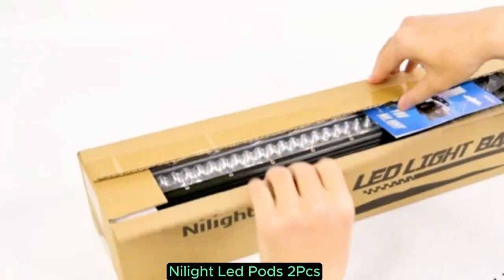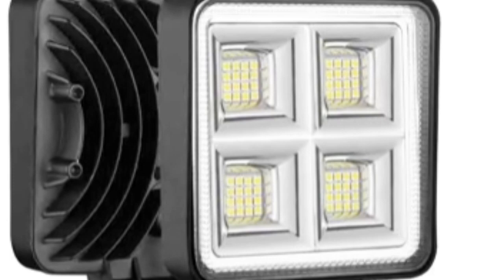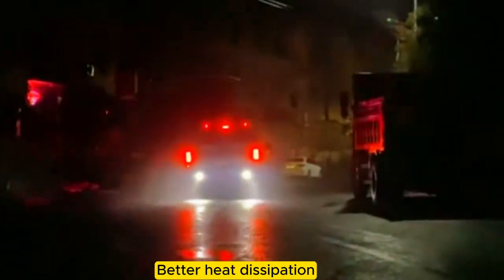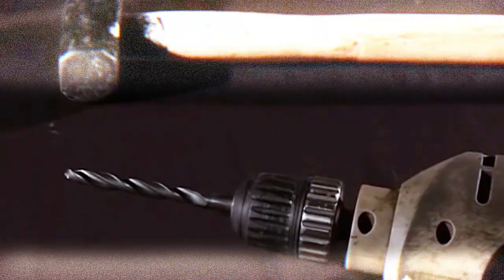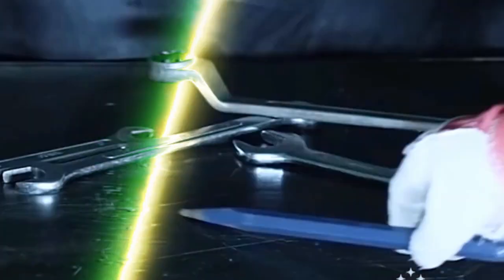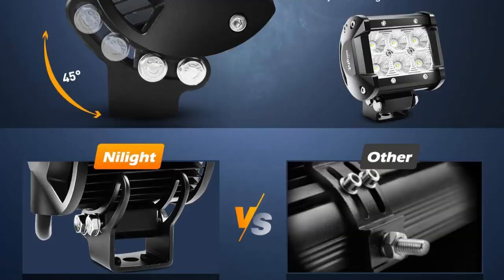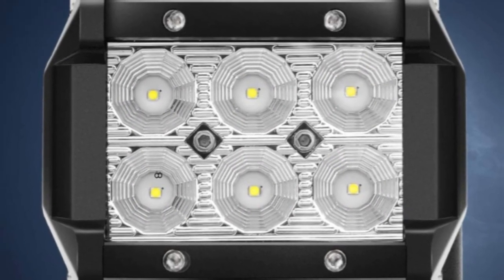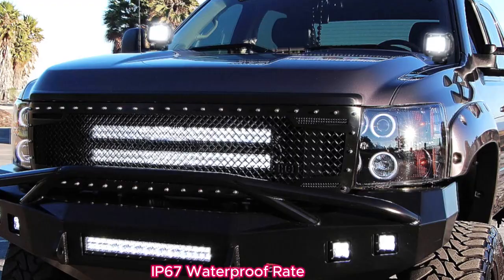"Nilight LED Pods 18W Review | Super Bright Off-Road Flood Lights for Trucks, ATVs, & More!"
In this video, I’m reviewing the Nilight LED Pods (2pcs, 18W, 1260LM) – a powerful, super bright flood light set designed for off-road driving, fog, and work light needs. Whether you're outfitting your truck, ATV, SUV, golf cart, or camper, these versatile lights have you covered. With a durable design, wide compatibility, and a 2-year warranty, are they worth the investment? Watch the full review to see how they perform in real-world conditions!